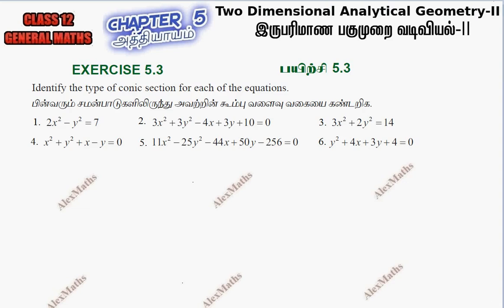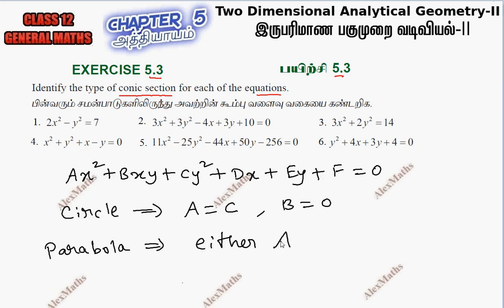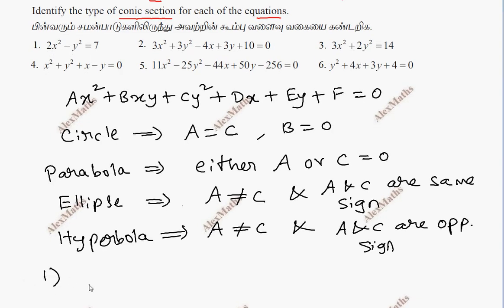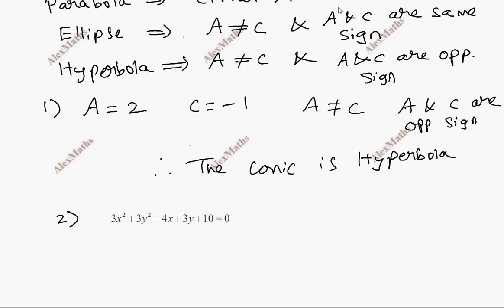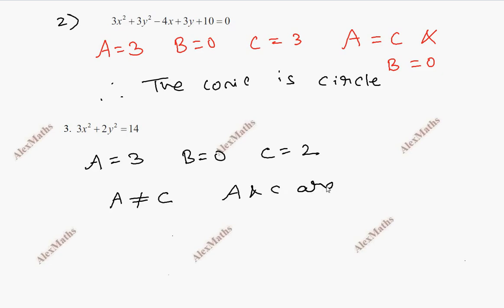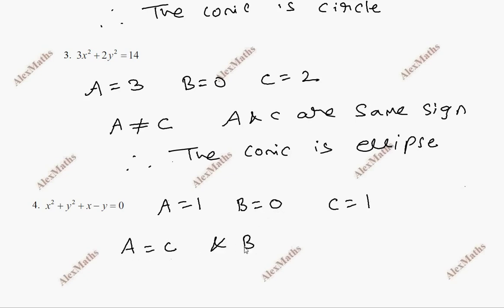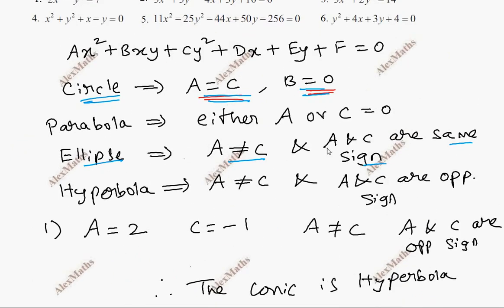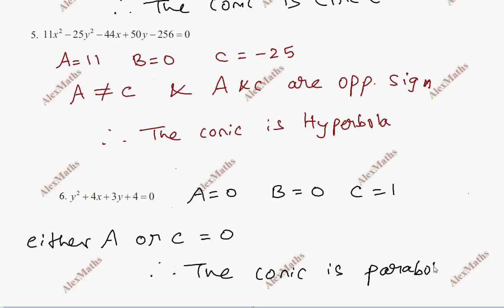Class 12 Maths | Exercise 5.2 Q.No.1 | Two dimensional Anaytical Geometry II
tnnewsyllabus 12th maths exercise 5.3 introduction,
12th maths exercise 5.3 1st sum,
12th maths exercise 5.3 samacheer kalvi,
12th maths exercise 5.3 answers,
class 12th maths exercise 5.3,
class 12th maths exercise 5.3 introduction,
12th maths exercise 5.3 in tamil,
12th maths exercise 5.3 2nd sum,
12th maths exercise 5.3 4th sum,
12th maths exercise 5.3 5th sum,
12th maths exercise 5.3 6th sum